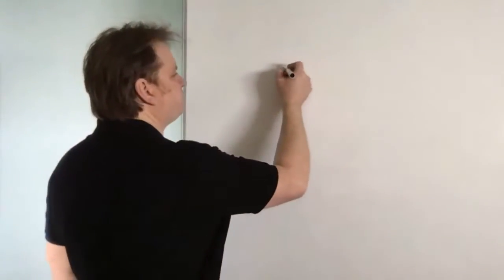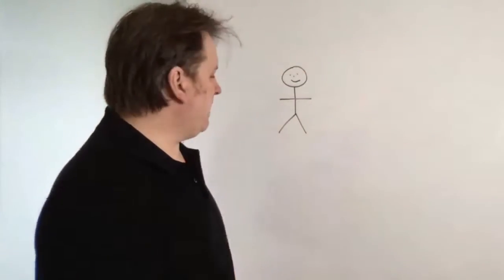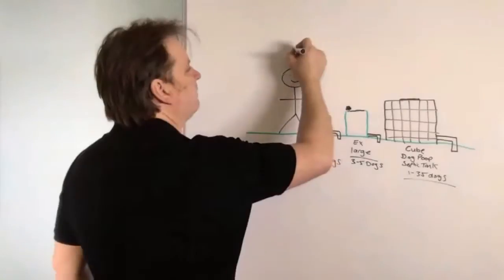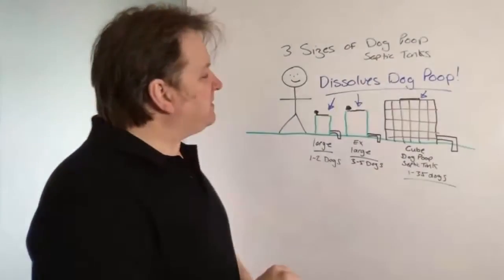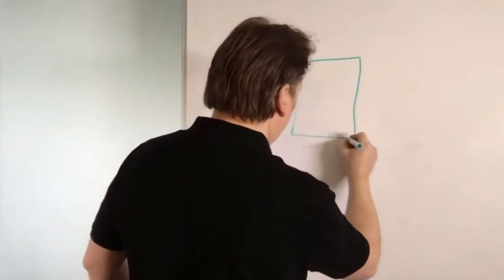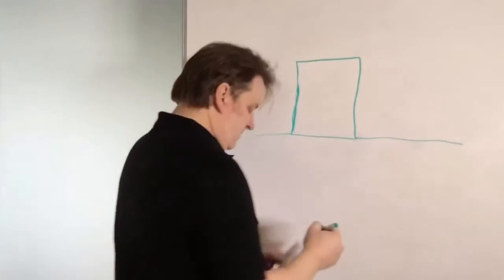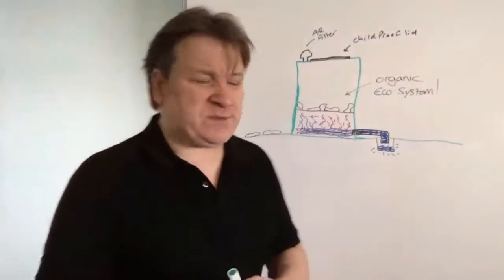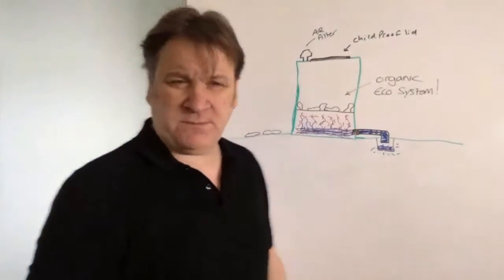Septic Tank TV Live Broadcast - Dog Poop Septic Tank Questions Answered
To learn more about the dog poop septic tank then please